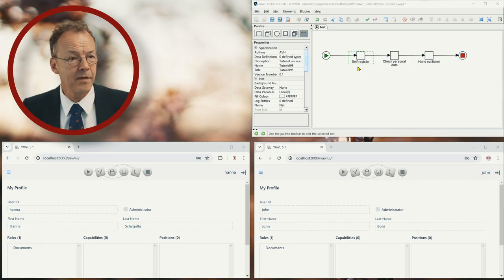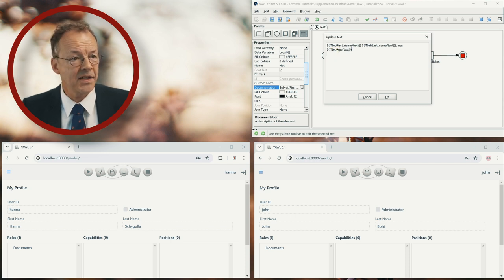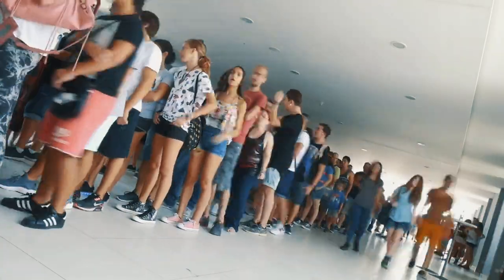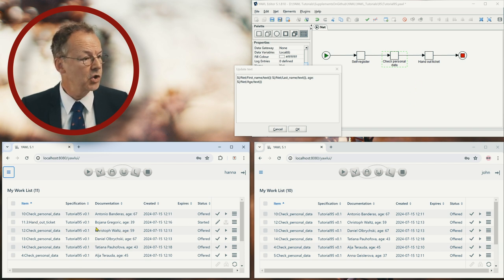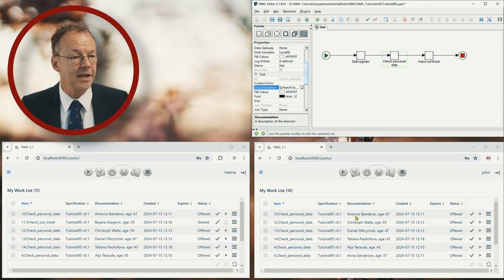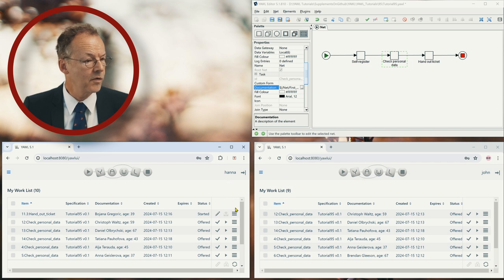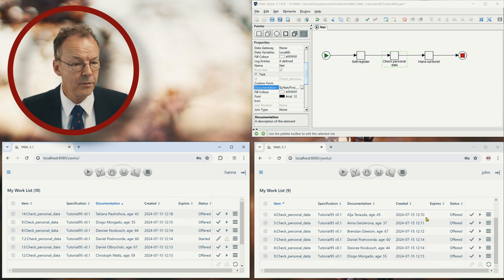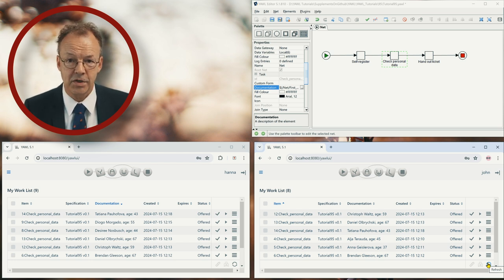How to Pick the Right Work Item in the List?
How does YAWL's new feature simplify work item selection in complex workflows? The video is a tutorial on YAWL's work item documentation feature, part of the YAWL version 5.1 update. It demonstrates setting up the documentation feature in the YAWL editor and shows how this feature helps in managing work queues with many cases and work items. Through examples, it illustrates how the documentation feature displays relevant information for tasks, aiding in efficient workflow management.

00:00 Introduction
00:52 Example Workflow: Tickets
01:07 Set Documentation in the YAWL Editor
02:06 Walkthrough Registration Workflow
04:28 Conclusion